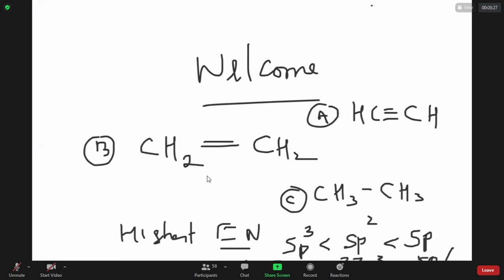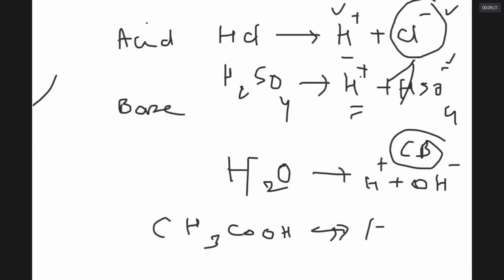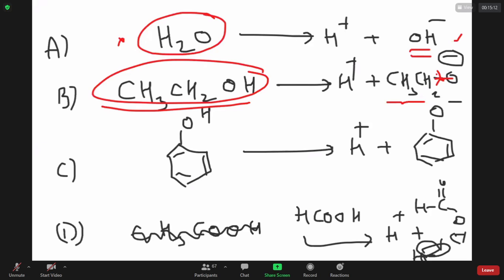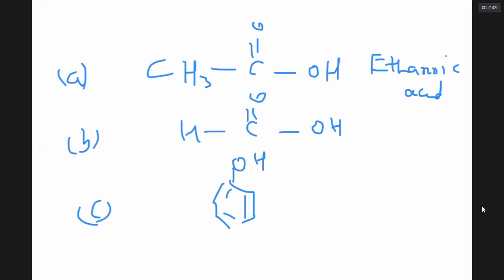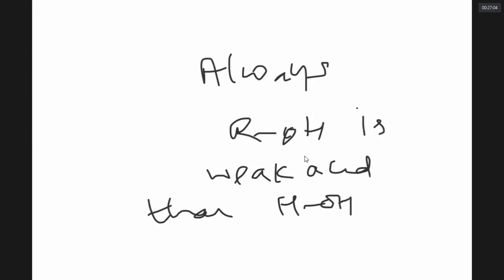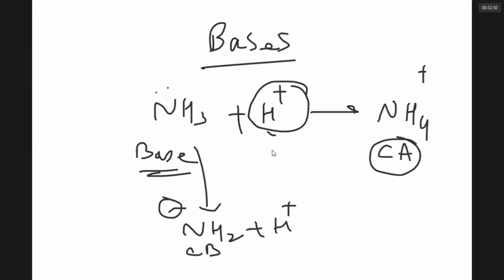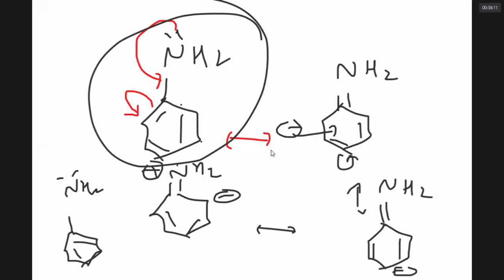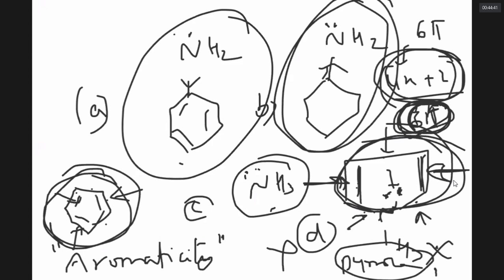Org Chem 2020 11 27